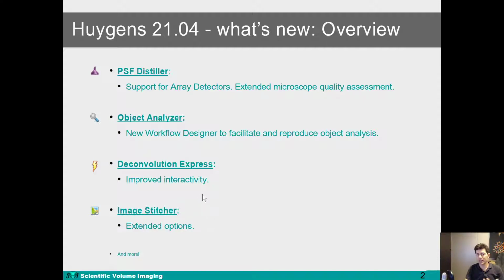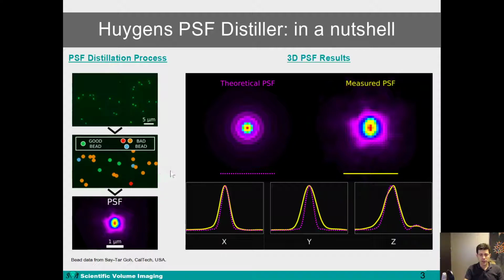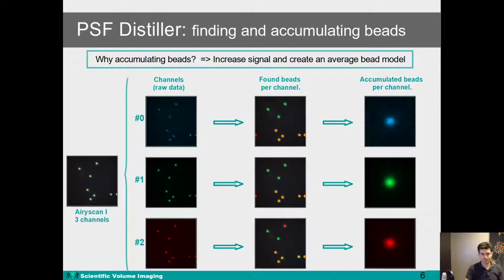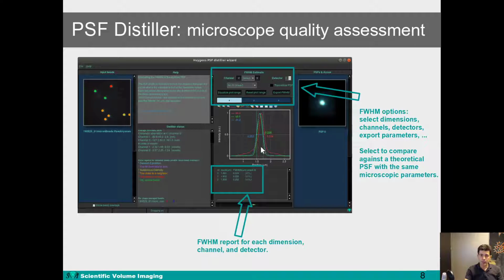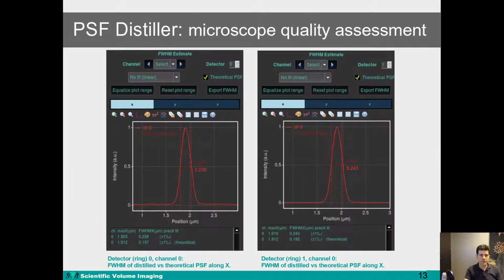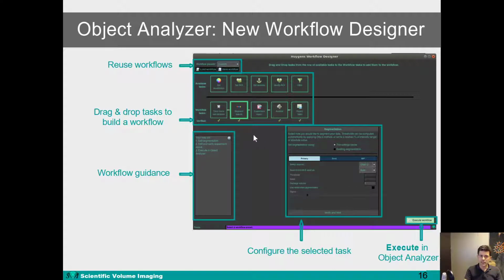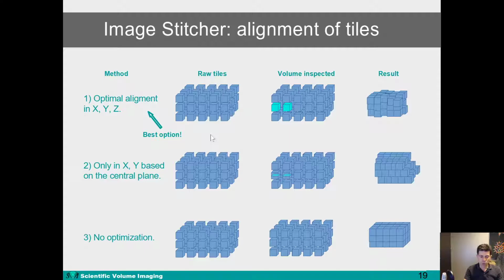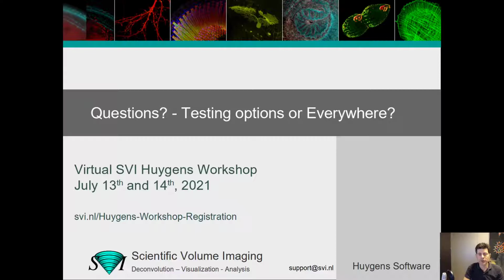Huygens What's New 21.04 Webinar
Distill your array detecor (Airyscan I & II, SPAD) PSFs from bead images, using Huygens PSF Distiller and improve your Array detector data even further. Huygens user-friendly PSF Distiller wizard interface produces high signal PSFs that are ideally suited for deconvolution and for quantifying imaging performance. Quality control of your microscope is facilitated with the automated comparison between distilled PSFs and their theoretical counterparts, and reports can be exported for monitoring changes in image quality. In this webinar, we'll also present a more interactive Deconvolution Express, extended options for Stitching, and the new Workflow Designer tool in the Object Analyzer Advanced. This Workflow Designer offers an interactive block diagram for creating you own analysis pipeline.